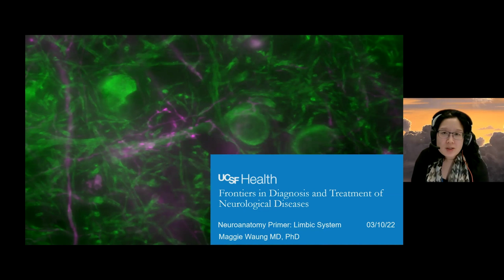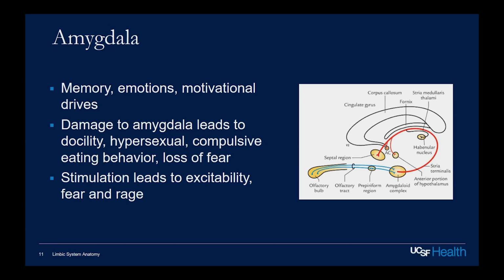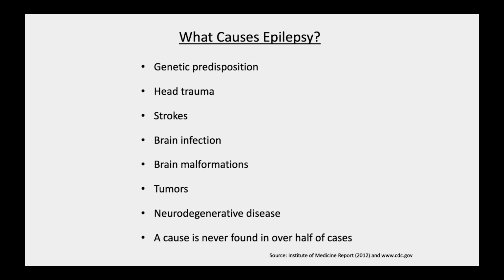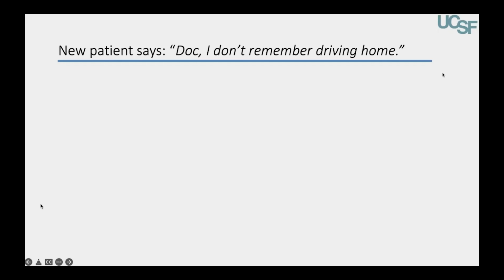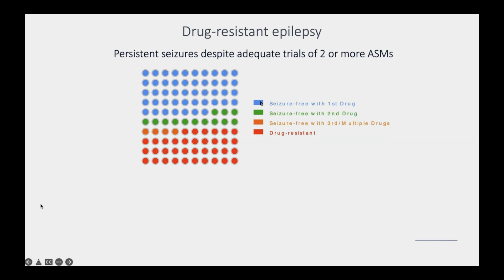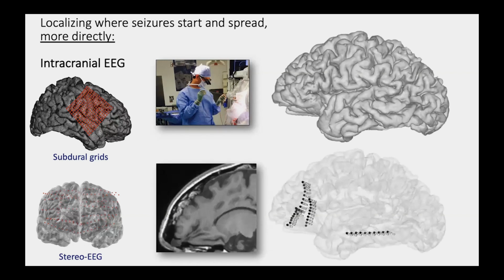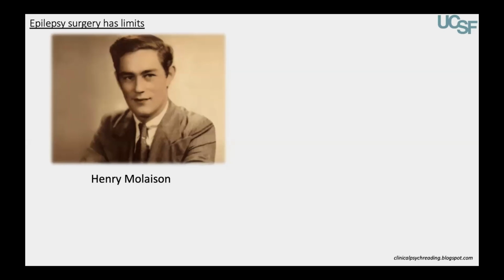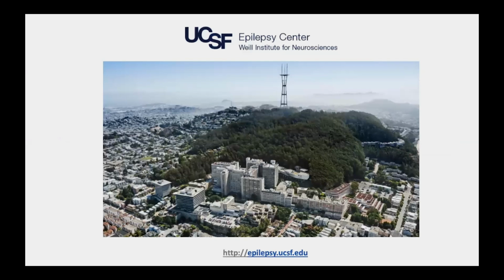Epilepsy and the Limbic System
In this program, Dr. Maggie Waung and Dr. Jonathan Kleen discuss the neuroanatomy of the limbic system (hypothalamus, olfaction, hippocampus, amygdala) and how it relates to neurological diseases like epilepsy, amnesia and encephalitis. Recorded on 03/10/2022. [5/2022] [Show ID: 37856]

00:00 Start
00:15 Maggie Waung, MD, PhD
15:36 Jon Kleen, MD, PhD
69:16 Q&A

More from: Frontiers in Diagnosis and Treatment of Neurological Diseases